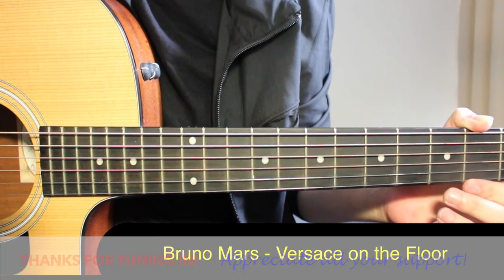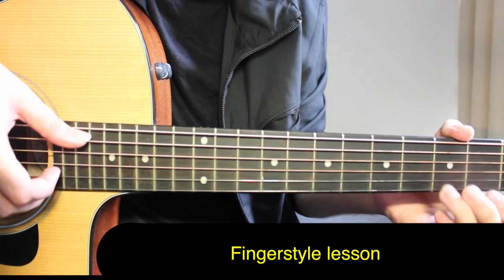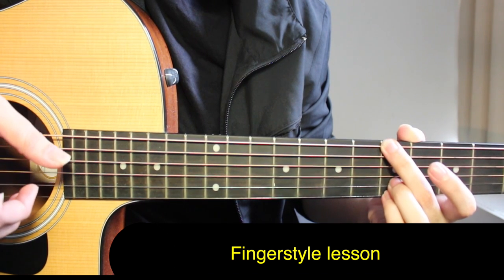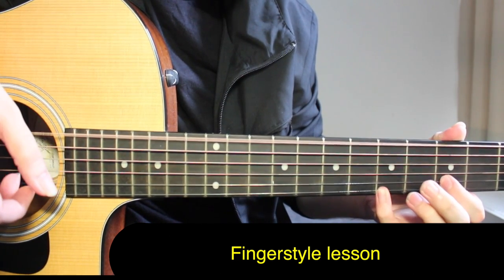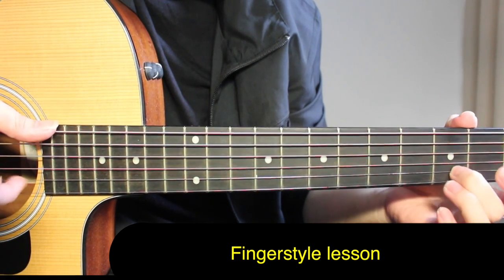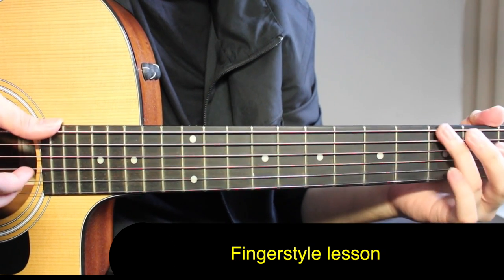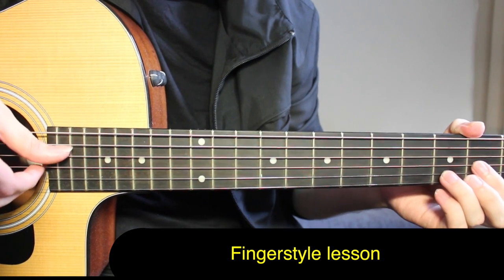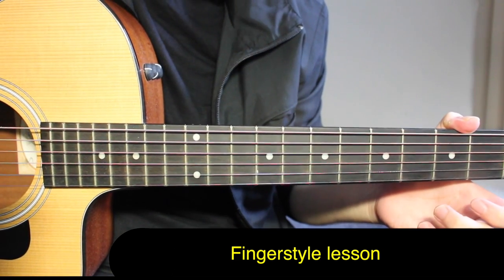Versace on the Floor (Bruno Mars) | Fingerstyle Guitar Lesson (Tutorial) How to play Fingerstyle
Versace on the Floor Fingerstyle Guitar Lesson. Tutorial with no capo (Standard Tuning). Have fun playing this fingerstyle arrangement!

Keep practicing!